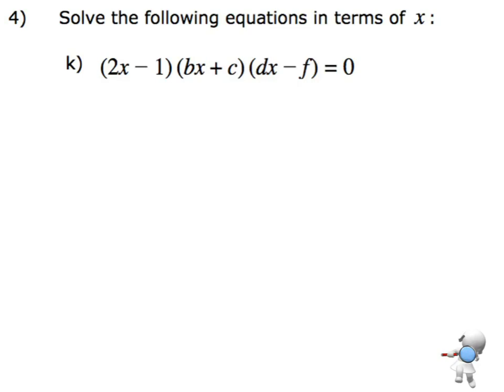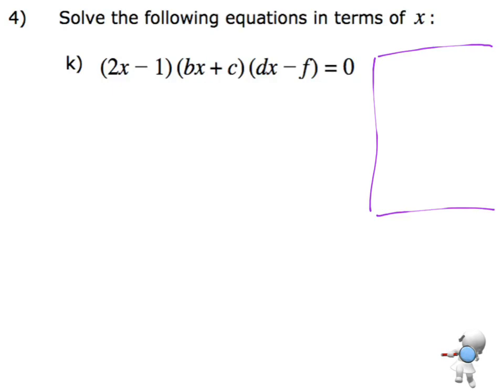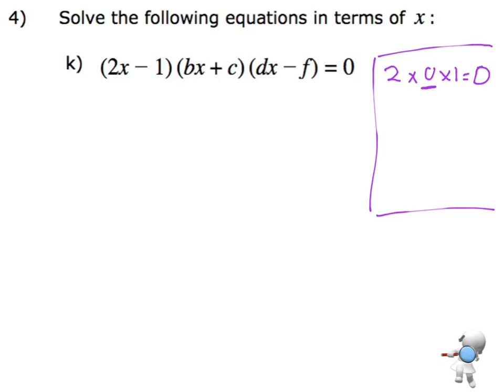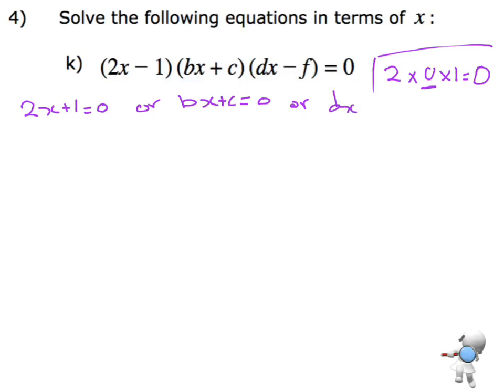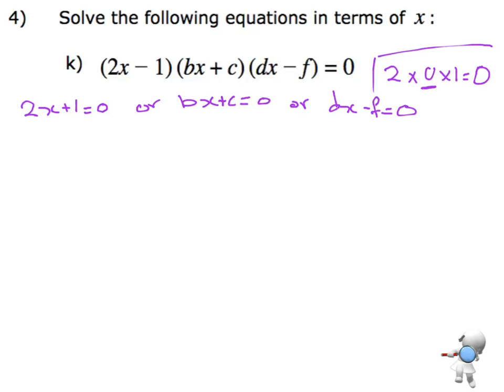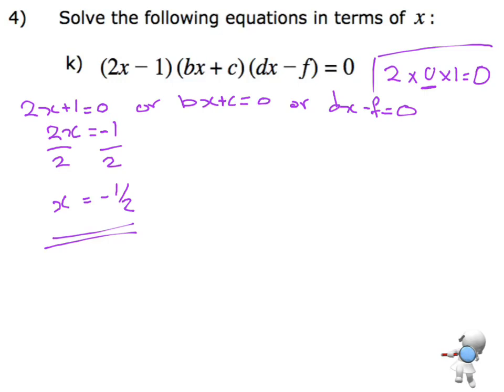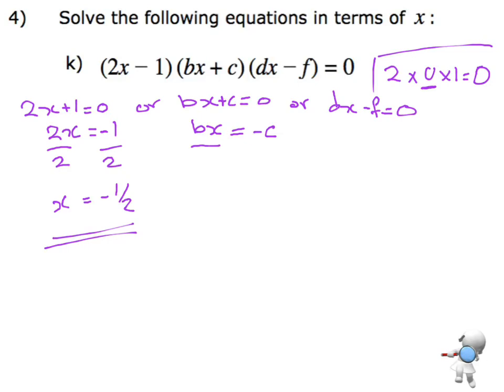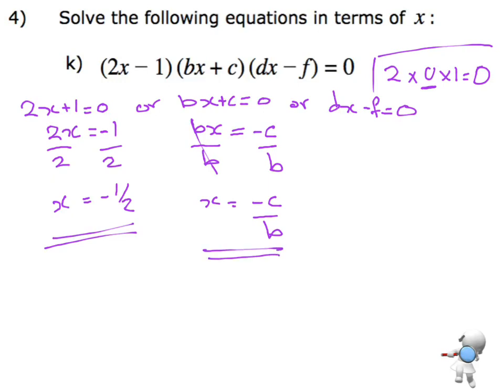algebra skills test question 4 (k)